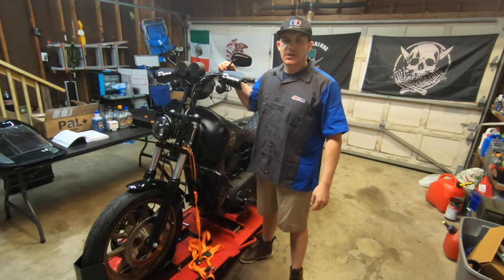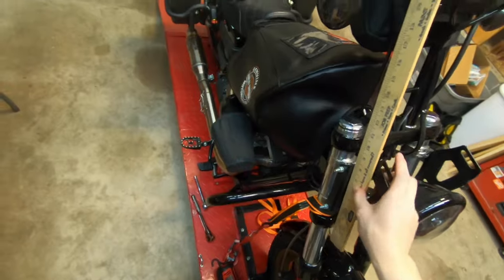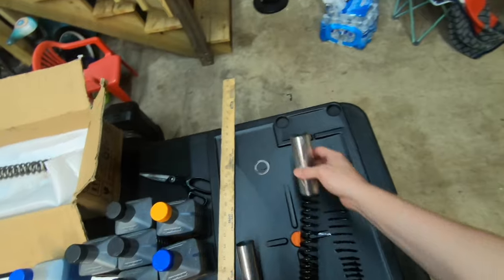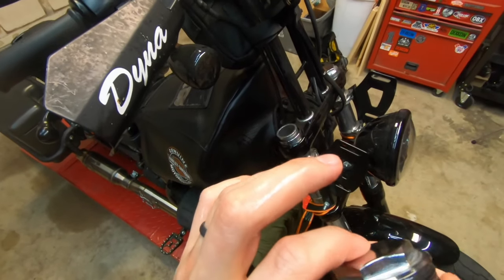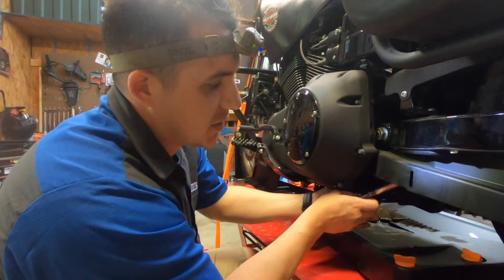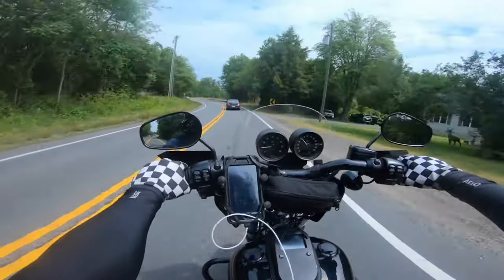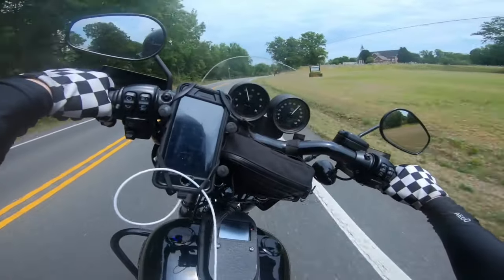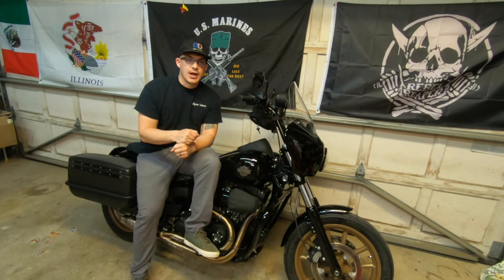Patriot Spring Install (Dyna Suspension Review)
Today, I got rid of the stock spring and installed the Patriot spring. Let us know what you think.

Adrian Barajas
Amsoil Independent Dealer